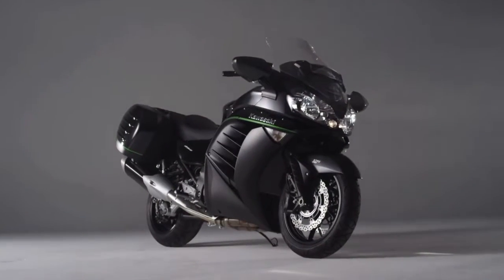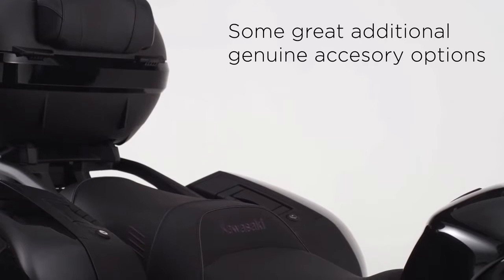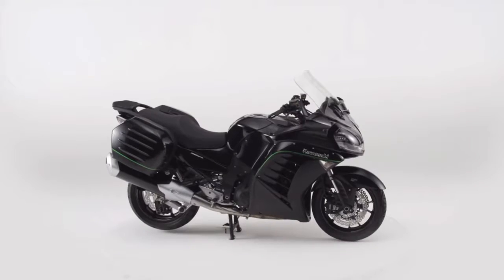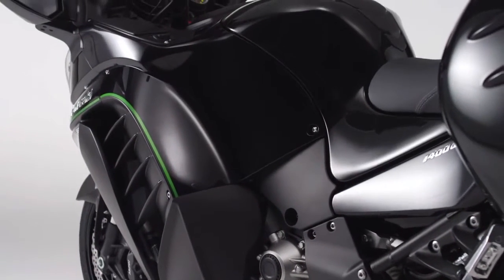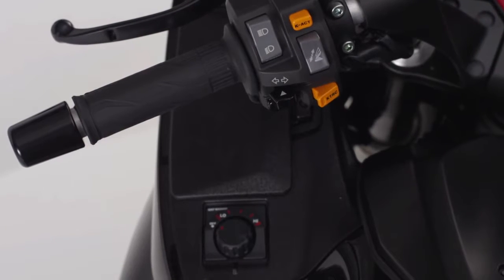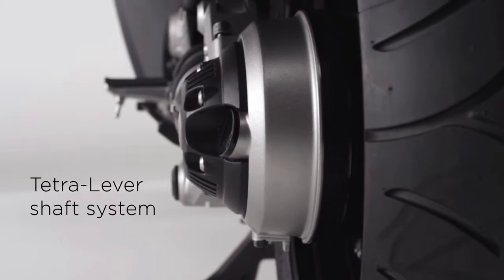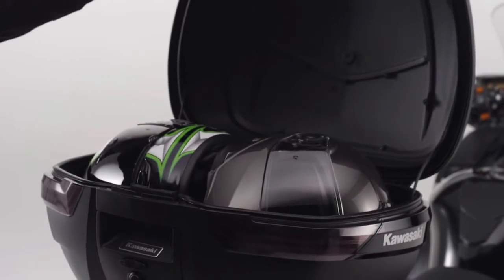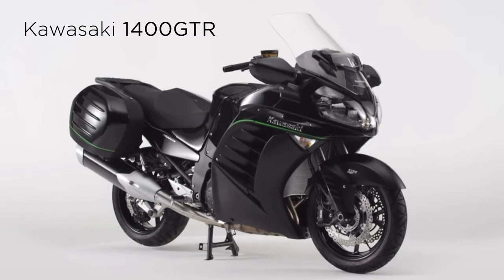01 New Kawasaki 1400GTR MY15